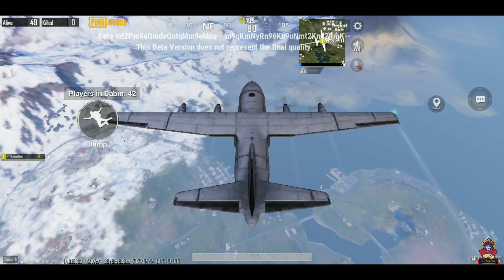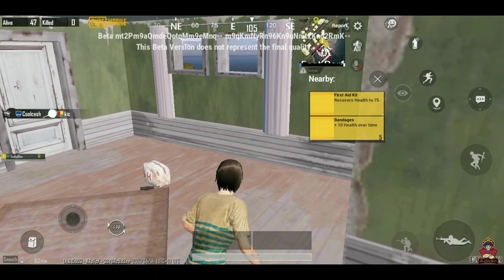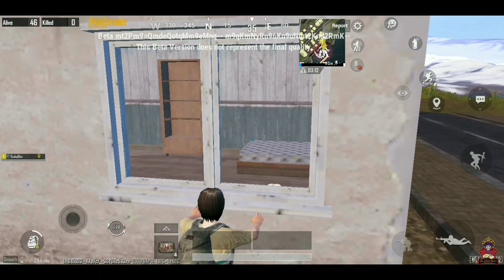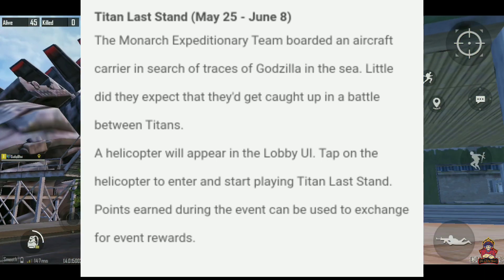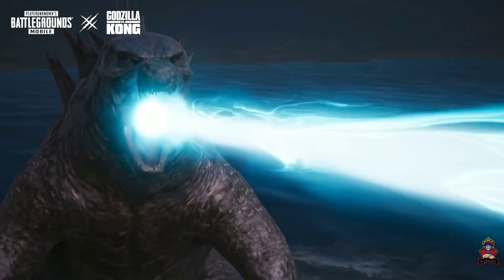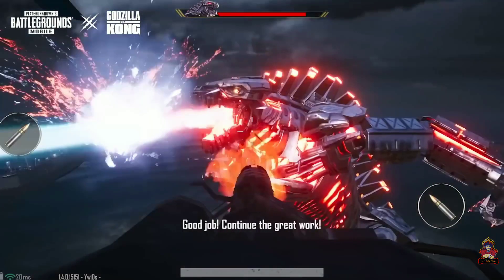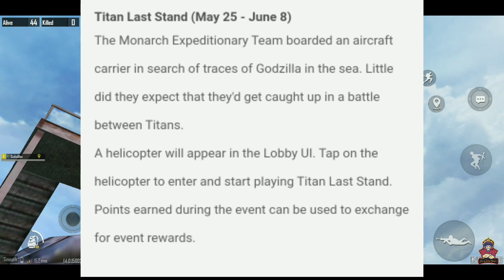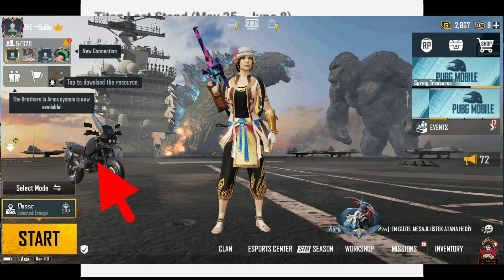Pubg Mobile Titan Last Stand Mode Release Date | Titan Last Stand Mode Gameplay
Social Media's...

Titan last Stand Mode Release date in pubg mobile
Pubg Mobile Titan last stand mode release date
Titan last stand mode release date pubg
Titan last stand mode kab ayega